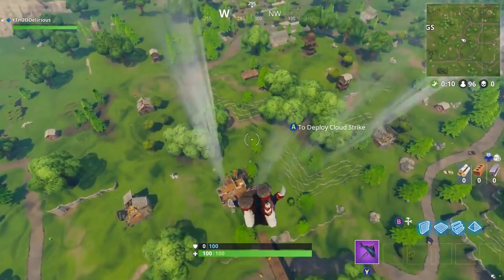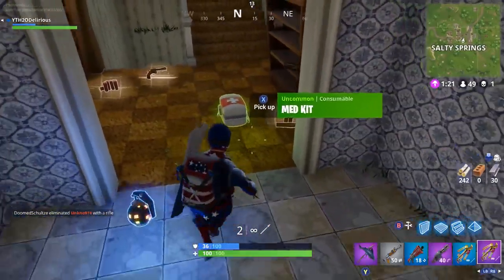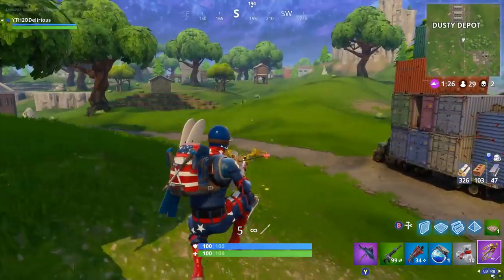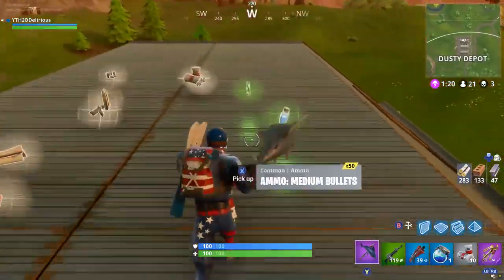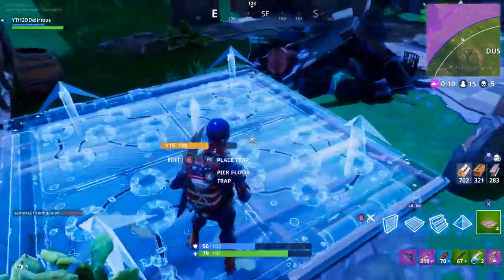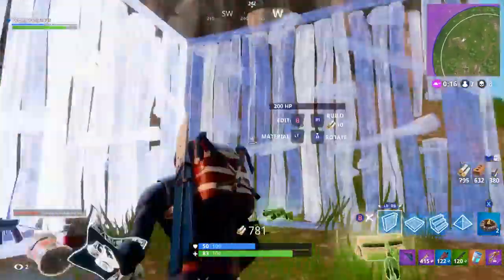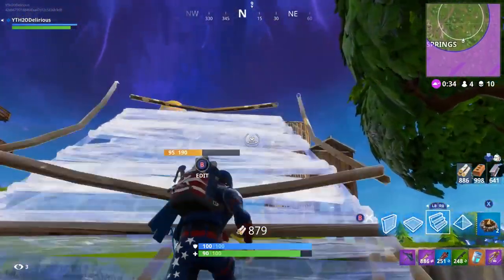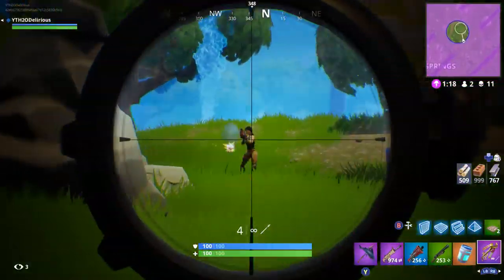84 FORTNITE BR OWNING WITH THE BOW! Solo Match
fortnite song,
fortnite dance,
fortnite live,
fortnite funny,
fortnite memes,
fortnite event,
fortnite rap,
fortnite montage,
fortnite anthem,
fortnite animation,
fortnite aimbot,
fortnite arena,
fortnite asmr,
fortnite ali a,
fortnite arena mode,
fortnite android,
fortnite all dances,
fortnite account,
a fortnite film,
a fortnite story,
a fortnite match after a day of apex,
a fortnite love story,
a fortnite girlfriend,
a fortnite video,
fortnite battle royale,
fortnite boombox,
fortnite better give me my kids back,
fortnite battle pass,
fortnite best kills,
fortnite bow,
fortnite battle pass season 8,
fortnite bruh,
fortnite best plays,
fortnite bcc,
cardi b fortnite,
danny b fortnite,
big b fortnite,
mr b fortnite,
money cardi b fortnite,
matty b fortnite,
o.r.b fortnite,
cik b fortnite,
beautiful o.b fortnite,
cardi b fortnite song,
fortnite channel,
fortnite clips,
fortnite creative,
fortnite concert,
fortnite custom matchmaking live,
fortnite clan,
fortnite codes,
fortnite console,
fortnite clan tryouts,
c fortnite dance,
bloodfinder a.c fortnite,
studio c fortnite,
trailblaster a.c fortnite,
dave c fortnite animation,
z x c fortnite,
striker a.c. fortnite,
flash a.c fortnite,
fortnite deathrun,
fortnite default dance,
fortnite dropper,
fortnite dig site,
fortnite dances in real life,
fortnite dank memes,
fortnite dev update,
fortnite dance on a sundial,
fortnite dance on top of a water tower,
dan d fortnite,
danny d fortnite,
sunny d fortnite,
dido_d fortnite,
canon in d fortnite,
dommy d fortnite,
k/d fortnite,
dan d fortnite addiction,
dan d fortnite with dad,
fortnite emotes,
fortnite edit,
fortnite escape room,
fortnite earrape,
fortnite event live,
fortnite eggs,
fortnite epic fails,
fortnite epic wins,
fortnite emote music,
e fortnite dance,
e fortnite live,
a.x.e fortnite,
samsung tab e fortnite,
stilet e fortnite,
a.x.e fortnite sound,
eazy e fortnite,
kenga e fortnite,
s10e fortnite,
fortnite fails,
fortnite fortnite,
fortnite funny fails,
fortnite fire king,
fortnite floss,
fortnite floor is lava,
fortnite friday,
fortnite free skins,
fortnite focus,
f fortnite song,
f fortnite dances,
f fortnite item shop,
f fortnite emote,
f fortnite videos,
f fortnite rap,
f fortnite banner,
f fortnite rap battle,
f fortnite item shop live,
fortnite glitches,
fortnite guy,
fortnite game,
fortnite give me my kids back,
fortnite god,
fortnite glitches season 8,
fortnite generator,
fortnite guns in real life,
fortnite gnomes,
og fortnite,
og fortnite skins,
og fortnite names,
og fortnite dance,
og fortnite song,
og fortnite clan,
og fortnite squad,
og fortnite account,
og fortnite clips,
og fortnite players,
fortnite highest elevation,
fortnite hackers,
fortnite hide and seek,
fortnite highlights,
fortnite hacks,
fortnite hype,
fortnite happier,
fortnite hub,
fortnite hybrid,
fortnite hunger games,
h fortnite dance,
jeff h fortnite code,
24 h fortnite,
scar h fortnite,
1 h fortnite song,
sean h fortnite,
literally h fortnite,
10 h fortnite dance,
charlie h fortnite,
cal h fortnite gamer,
fortnite infantry rifle,
fortnite ice king,
fortnite intro,
fortnite in roblox,
fortnite ice storm,
fortnite is dead,
fortnite island codes,
i fortnite montage,
i fortnite montage lil skies,
i fortnite song,
i fortnite dances,
i fortnite lil skies,
i fortnite videos,
i fortnite rap,
i fortnite intro,
is fortnite dying,
if fortnite was real,
fortnite jelly,
fortnite jazz hands,
fortnite john wick,
fortnite jelly says,
fortnite just dance,
fortnite joogie,
fortnite jamboree,
fortnite jailbreak,
fortnite jungle,
fortnite jeffy,
j fortnite kennedy,
noah j fortnite,
tamilan j fortnite,
mark of j fortnite,
pb&j fortnite,
net j fortnite,
noah j fortnite rage,
tre and j fortnite,
brandon j fortnite,
king j fortnite,
fortnite knife point,
fortnite knife points treasure map,
fortnite keys,
fortnite kills,
fortnite king,
fortnite kraken,
fortnite karma,
fortnite kids,
fortnite keybinds,
fortnite keep it mello,
tay k fortnite,
smokeyk fortnite,
tay k fortnite montage,
special k fortnite scamming,